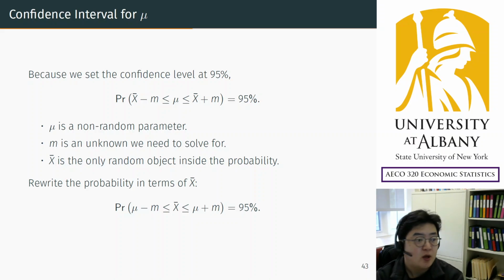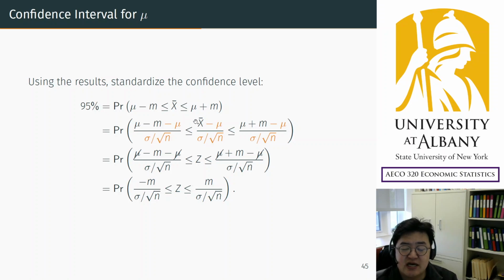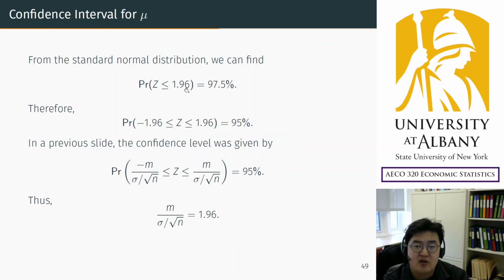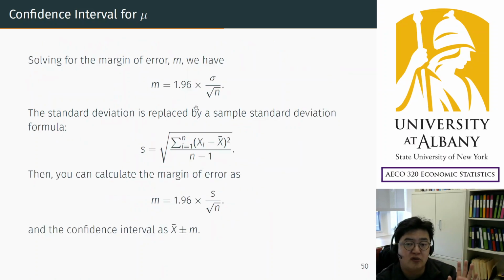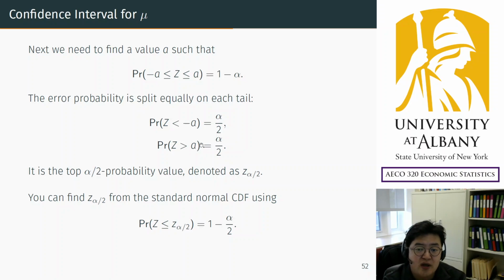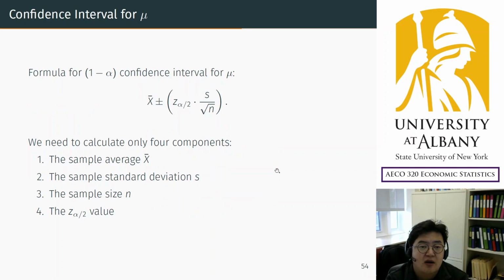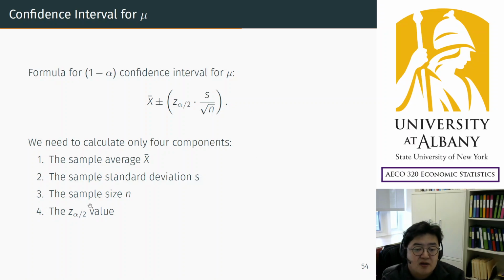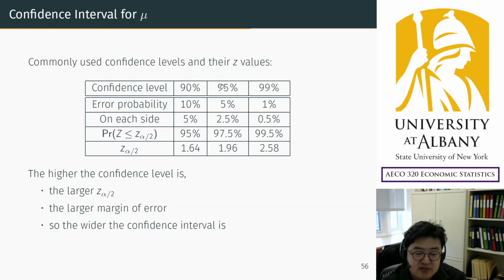[ECO320] Chapter 08 Estimation (5)